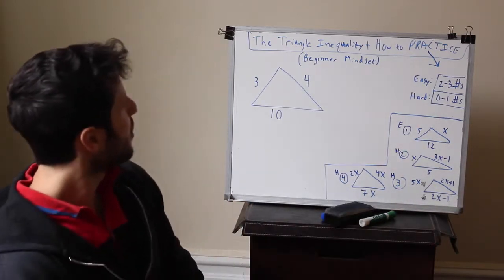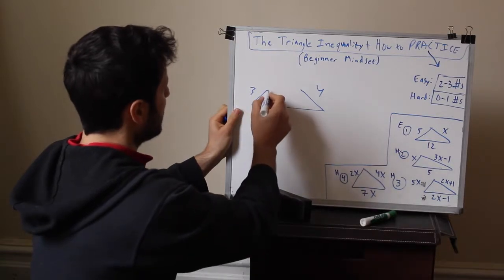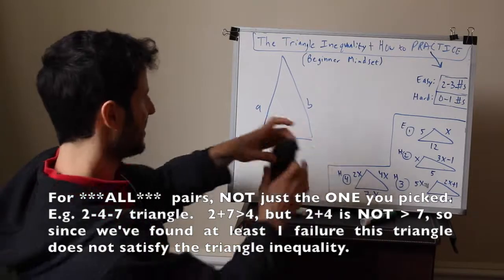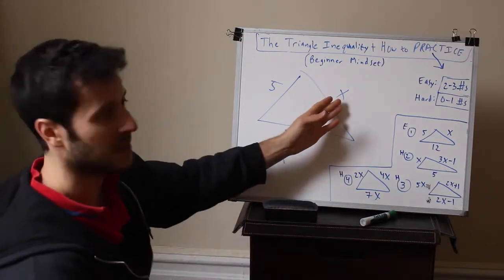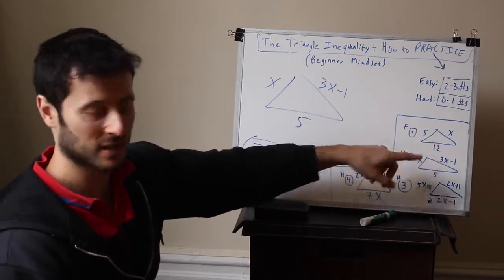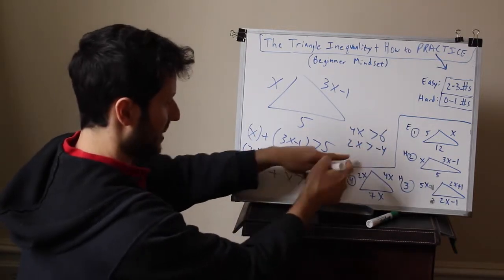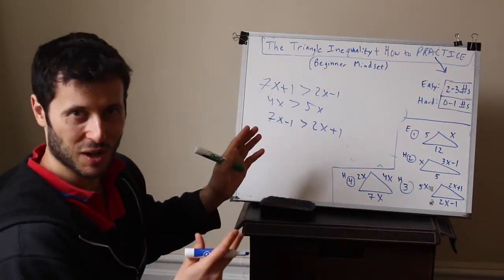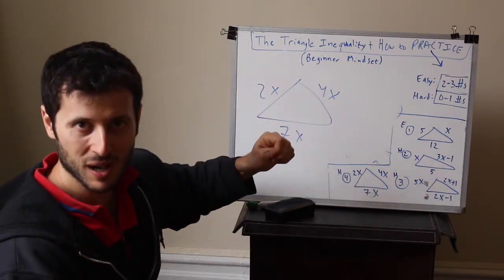127. The Triangle Inequality + How to PRACTICE (THEME: Beginner Mindset)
OUTLINE:
(0:00) UNDERSTANDING THE TRIANGLE INEQUALITY
(5:39) PRECISE DEFINITION OF THE TRIANGLE INEQUALITY
(5:53) HOW TO PRACTICE + PRACTICE QUESTIONS
(5:58) BEGINNER MINDSET THEME